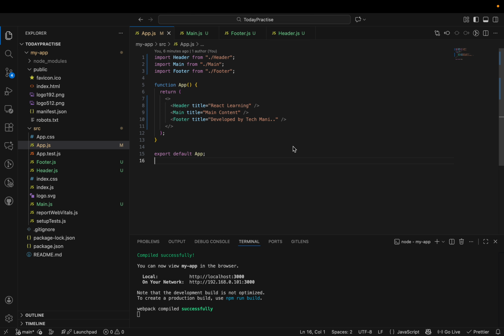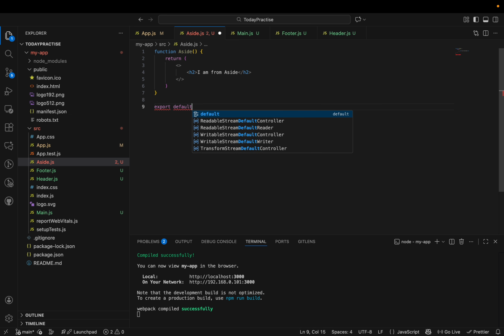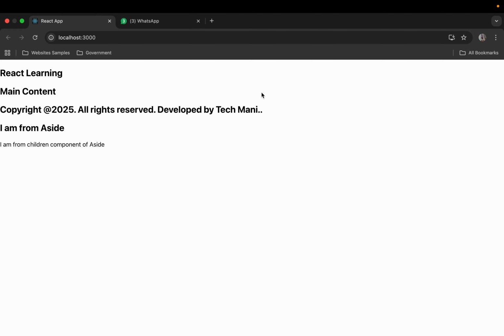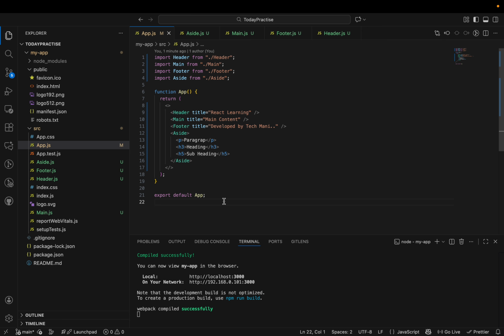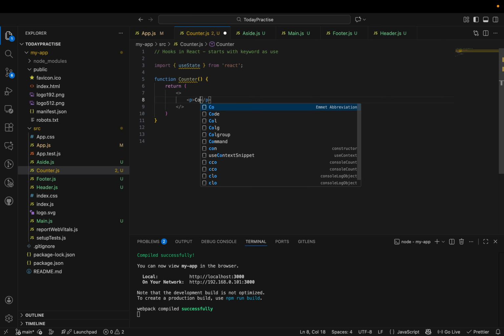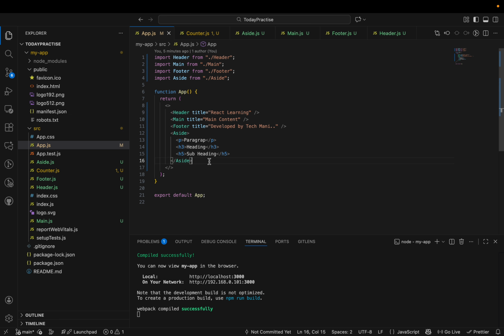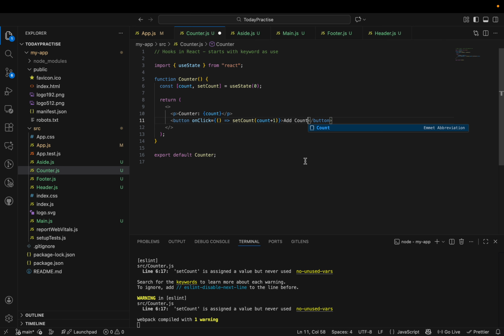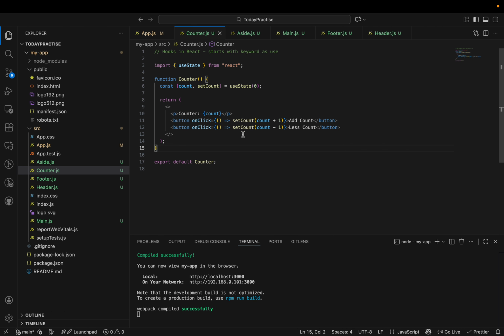React JS Functional Component Child Props and UseState Hook 🙂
Explained about Child props and Use State hook with a Counter program

For Beginners its easy to start and learn slowly. Please refer my previous videos